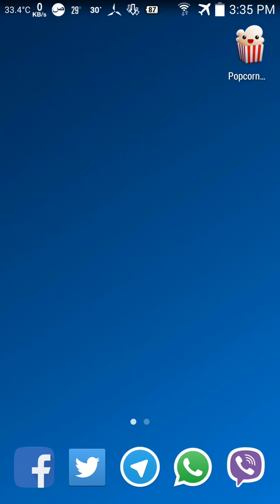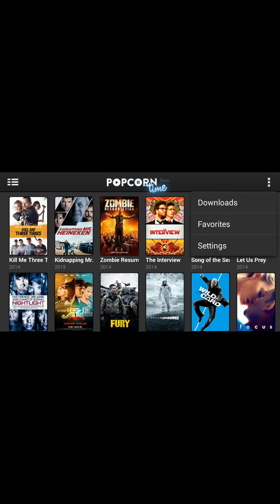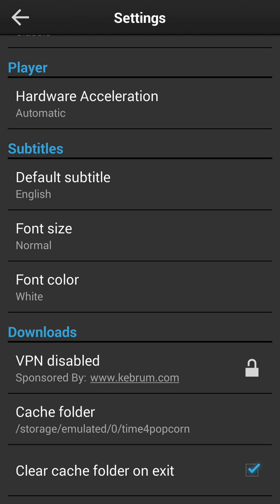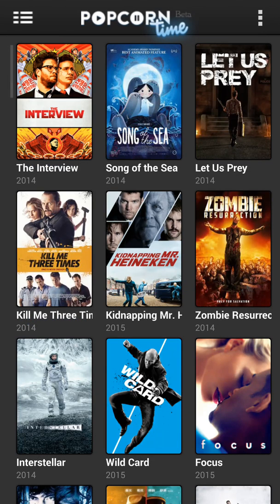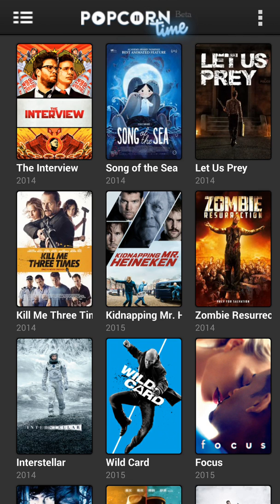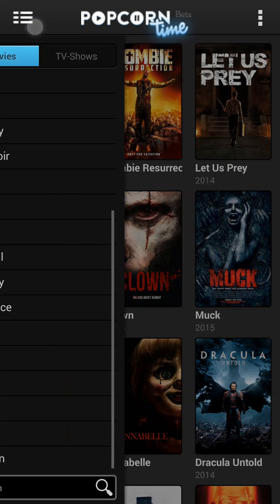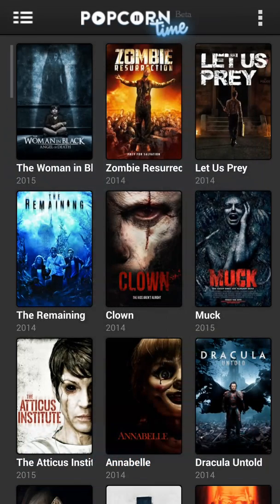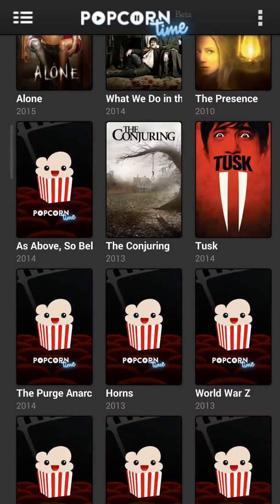Appreview - PopcornTime v2.5